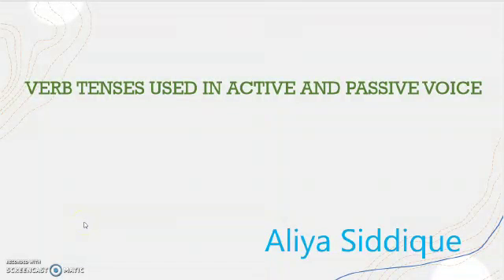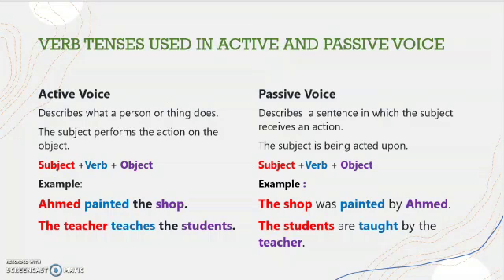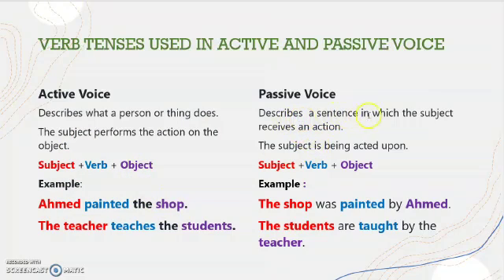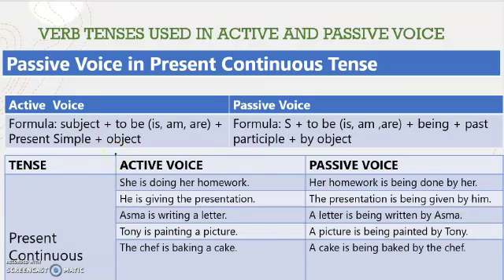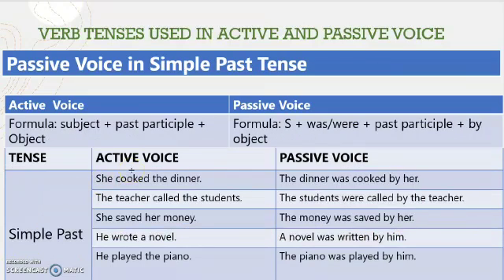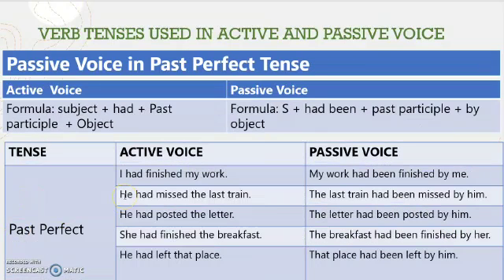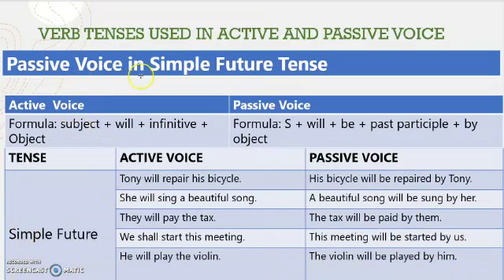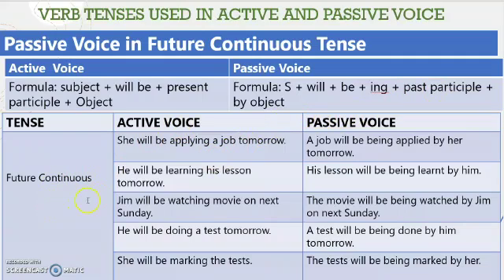Verb Tenses Used in Active Voice and Passive Voice | The Paki Academy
Welcome to The Paki Academy.
Verb Tenses used in Active voice into Passive voice.